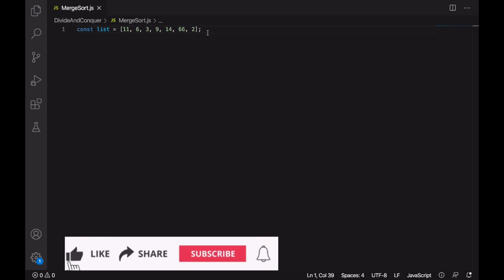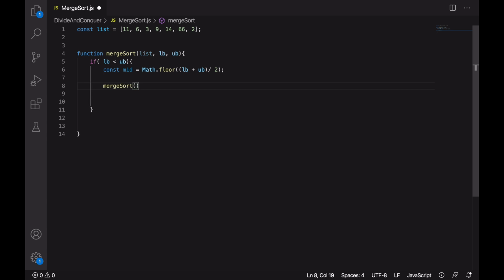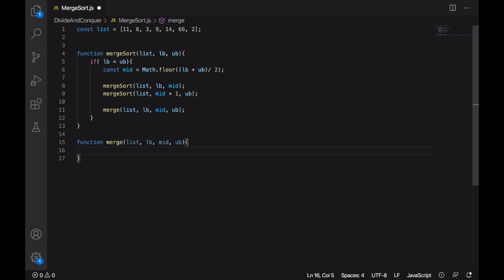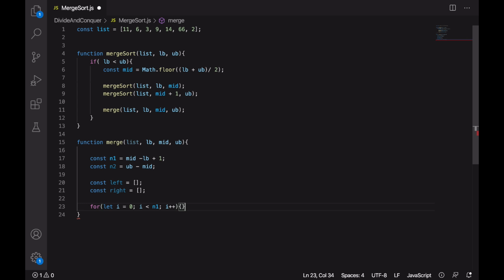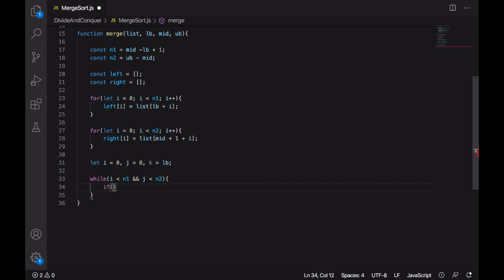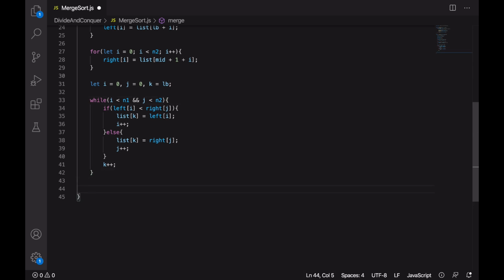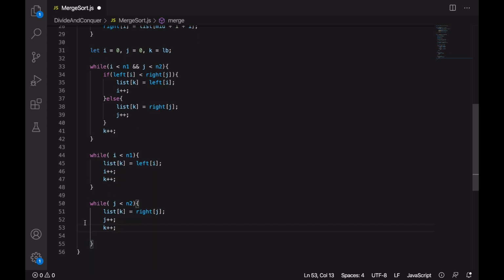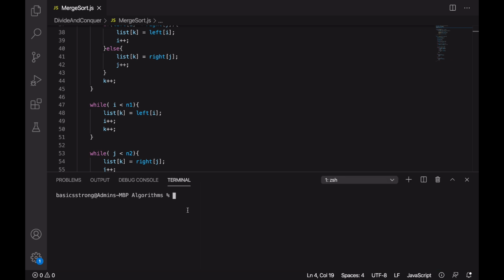How to Implement Merge Sort in JavaScript | Full Walkthrough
In this video, we’ll walk you through the Merge Sort Algorithm using JavaScript. Learn how this efficient sorting algorithm works step-by-step, perfect for beginners and developers looking to optimize their code. We’ll cover the Merge Sort logic, implement it in JavaScript, and analyze its time complexity.

If you want to improve your coding skills and crack those coding interviews, this tutorial is for you. Merge Sort is a fundamental algorithm you need to know for tackling large datasets efficiently. Plus, it’s a key concept in Data Structures and Algorithms.

🔥 What You’ll Learn:

 • How Merge Sort works
 • Implementing Merge Sort in JavaScript
 • Divide and conquer technique explained

-DO CHECK THE LINK BELOW FOR ALL AVAILABLE COURSES PALYLIST